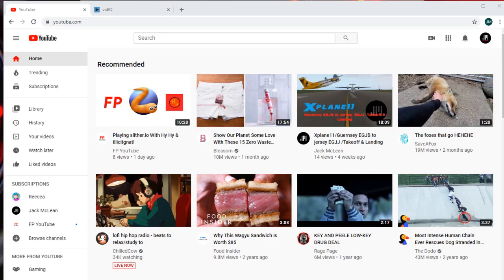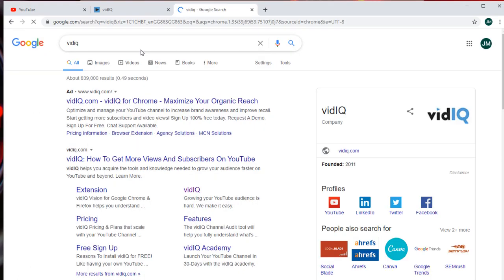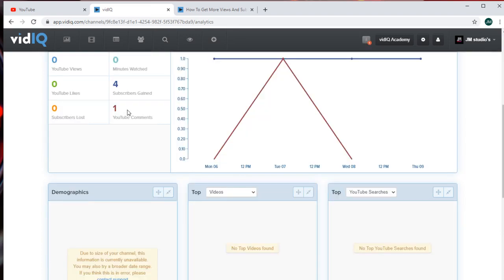VidIQ Chrome Extension - How to Install VidIQ-Tutorial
Title : VidIQ Chrome Extension - How to Install VidIQ-Tutorial
Hello There my name is Jack Mclean and i started making Youtube videos in 2016  i was born for Youtube. Are you?

- Music Used --